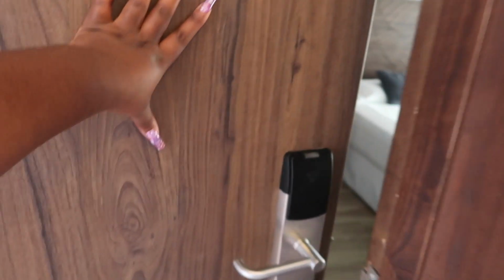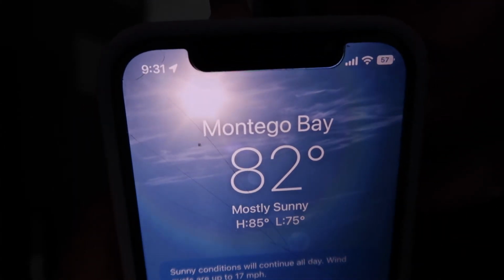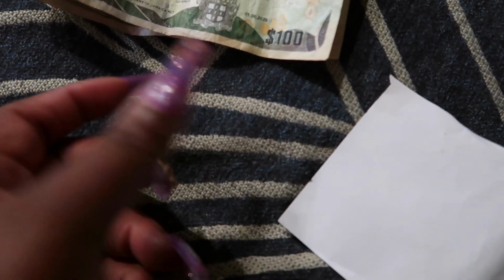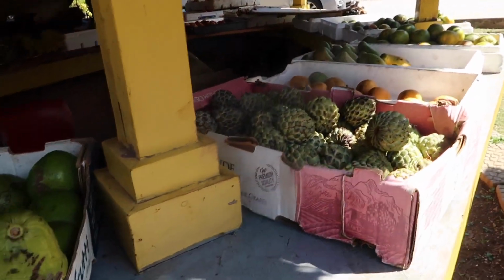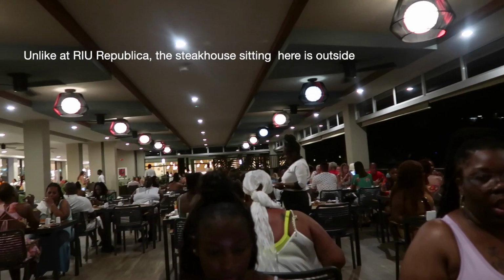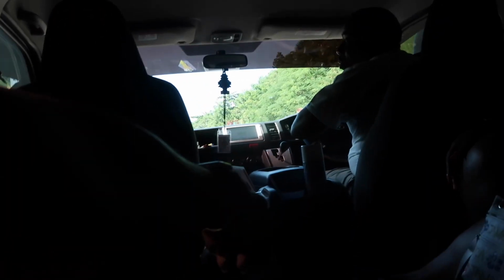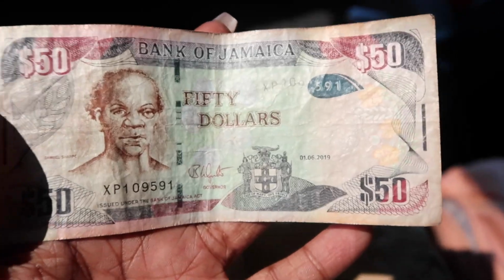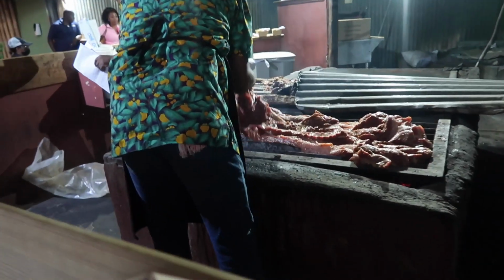Talk30ToEb Jamaica 🇯🇲! RIU Montego Bay, Bamboo Rafting, & Lounge2727 (Vlog #79) | NaturalBeautyEb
GameOvaSkip & Big Choo.

💰Shop Nourish Me x MoneyVault & use “EBONE10” for $10 off $50

Duvolle® Desire Series Styling Iron: $28.50